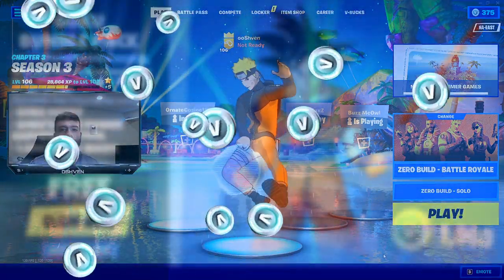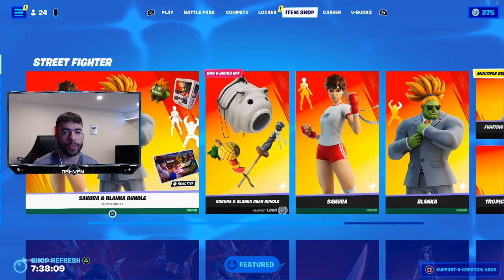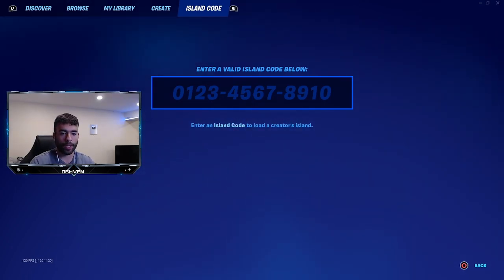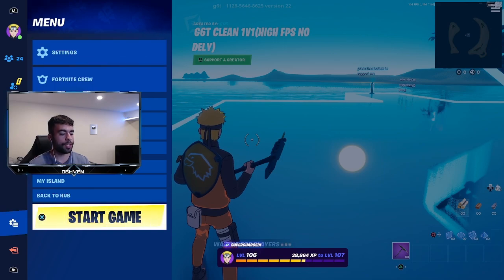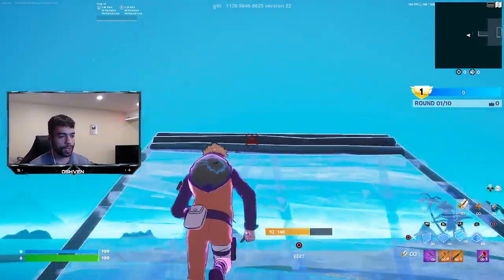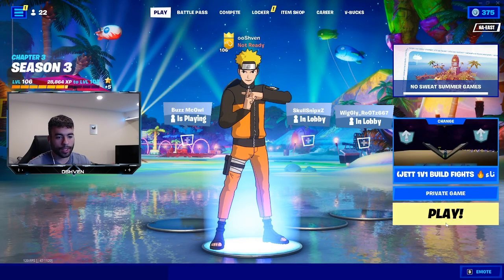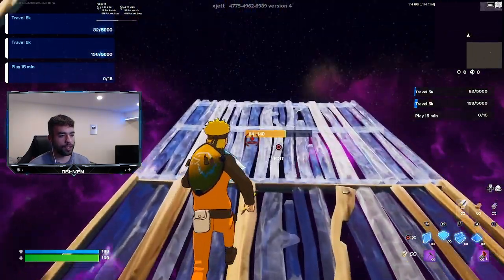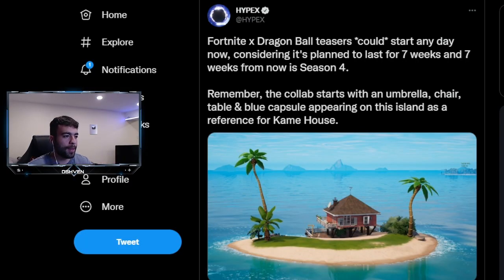GOKU SKIN BUNDLE is NOW AVAILABLE in Fortnite!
GOKU SKIN BUNDLE is NOW AVAILABLE in Fortnite! In todays video I talk about the brand new huge collab here in fortnite season 3 chapter 3 the dragon ball z update bringing free rewards, free skins, weekly challenges and much more this is like getting free v bucks via the free rewards. Be sure to watch the whole video if you love v bucks here in fortnite.